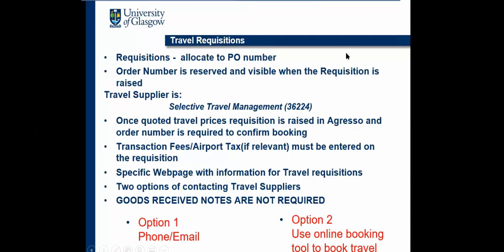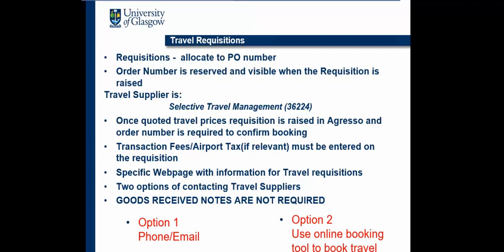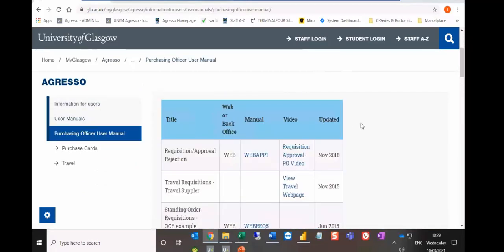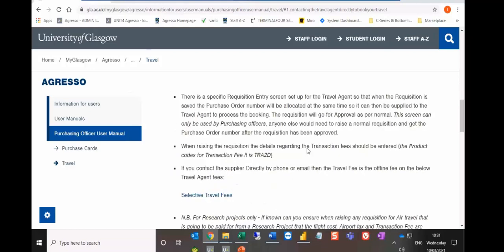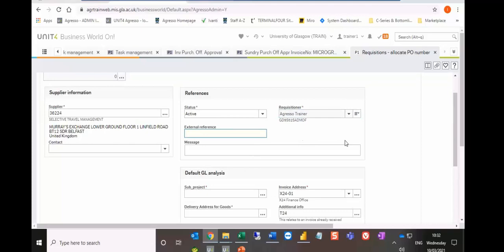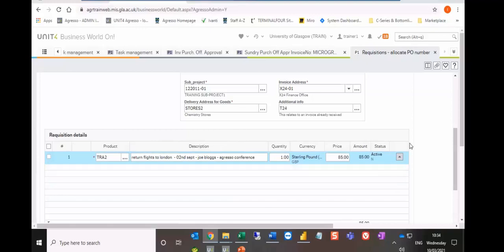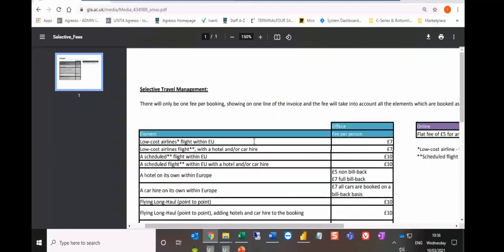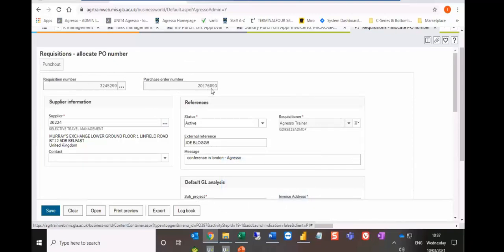Travel Requisitions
Raising Travel Requisitions